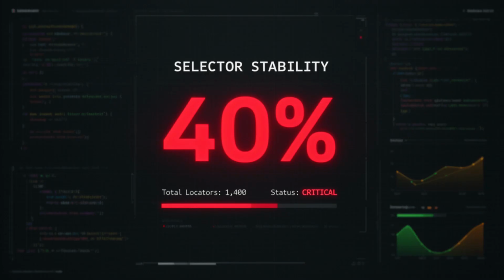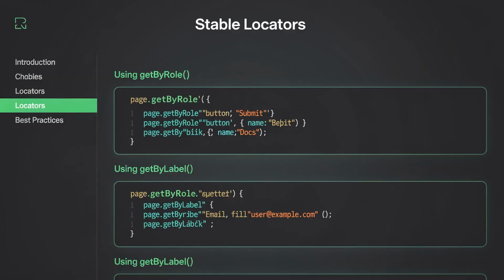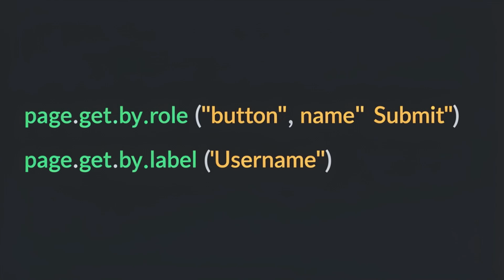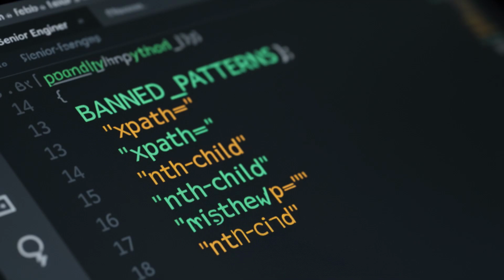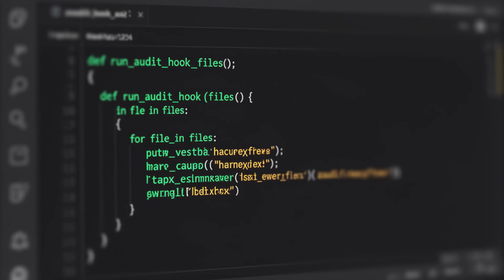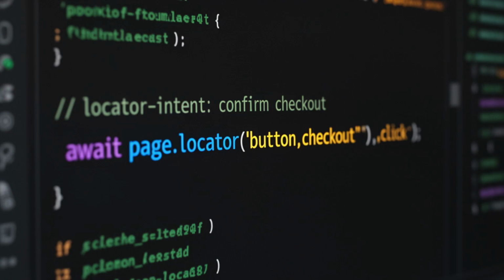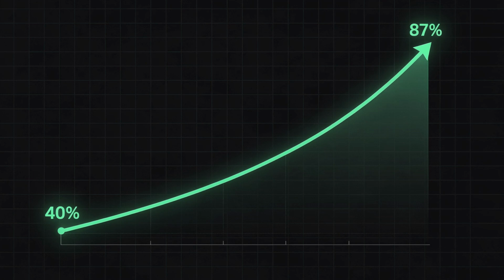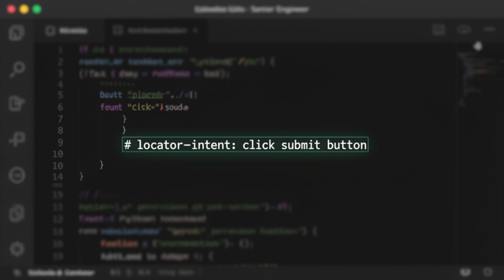I Built an AI Hook to Heal My Playwright Tests Automatically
Your Playwright tests aren't flaky — your selectors are. I audited our suite 3 sprints ago: 40% selector stability. CSS class chains, dynamic IDs, positional XPaths — working until they didn't. Two AI-powered hooks later, we hit 87%. Here's exactly how.

⏱ What You'll Learn in This Video (6:24):
00:00 — Why selector rot silently kills your test suite
00:45 — The Locator Priority Rule we enforced org-wide
01:50 — Hook 1: AI Pre-Commit Locator Audit (4-tier system)
03:30 — Hook 2: Heal-on-Failure Hook (post-run AI suggestions)
05:10 — Results after 3 sprints + the honest caveats
06:00 — What it took beyond the hooks (dev collaboration)

📊 Results After 3 Sprints:
✅ Selector stability: 40% → 87%
✅ Selector-related failures: -73%
✅ PR review cycles on test files: 2.1 → 1.3 rounds
✅ Tier 4 (banned) locators in new PRs: ~18/sprint → ~1/sprint

🔧 Tools & Stack Used:
- Playwright (getByRole, getByTestId, getByLabel)
- Claude AI for locator classification & healing suggestions
- Husky pre-commit hooks
- Playwright Trace Viewer (DOM snapshots)

📌 The 4-Tier Locator System at a Glance:
Tier 1 — Stable: data-testid, ARIA roles, getByRole, getByLabel
Tier 2 — Acceptable: getByText, semantic HTML + visible text
Tier 3 — Risky: CSS class chains (warn + AI suggestion)
Tier 4 — BANNED: XPath, nth-child, auto-generated IDs (blocked)

⚠️ Honest Caveats Covered in This Video:
- Why the Heal-on-Failure hook needs intent comments to work well
- The 8–12 sec commit overhead (and how to handle pushback)
- Why 100% stability is probably the wrong goal
- The c

Boost your YouTube audience with vidIQ. Use this link to unlock 500 bonus credits when you upgrade to a premium plan